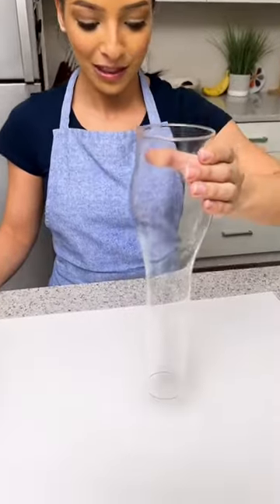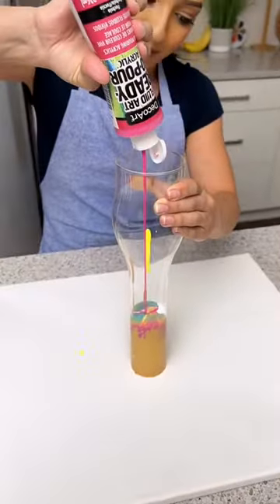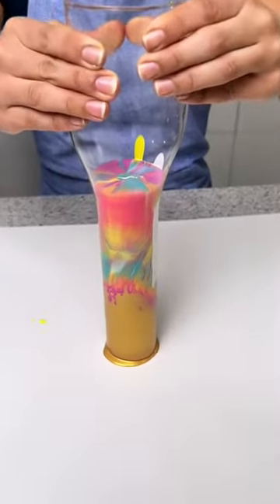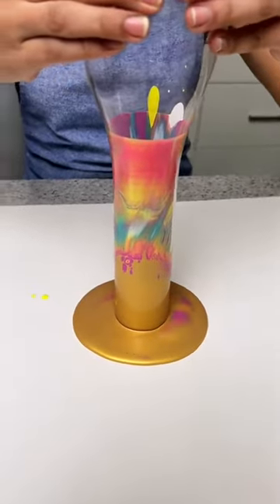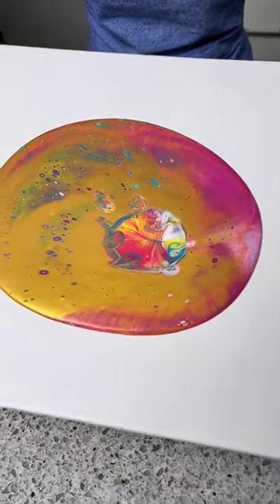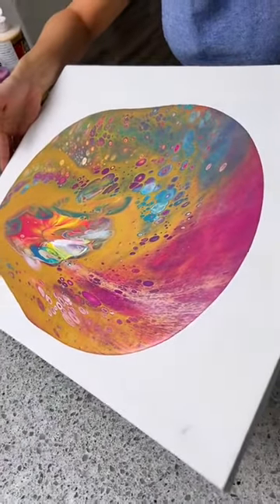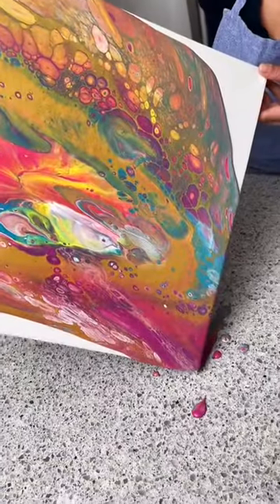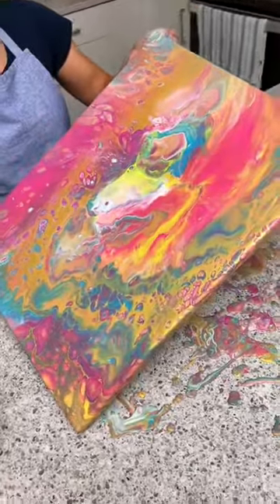When you See it🙄 | The Shaba Kitchen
Painting Trick video